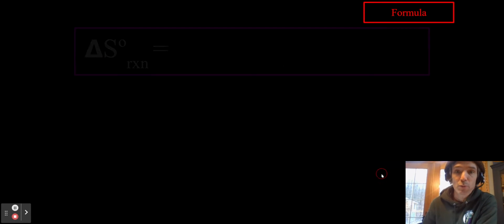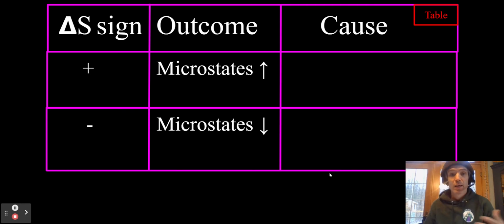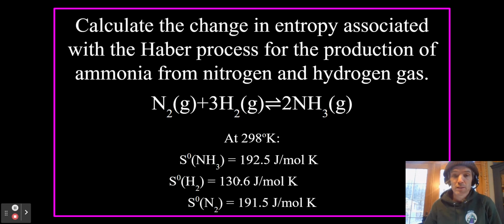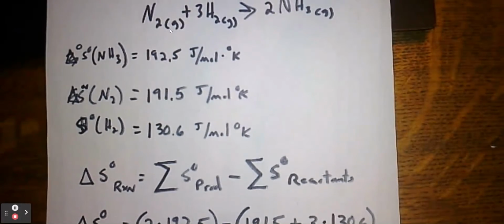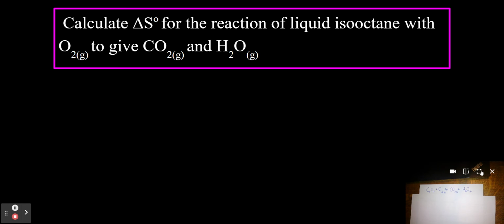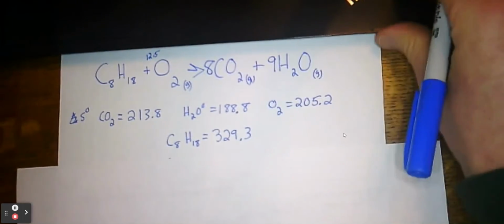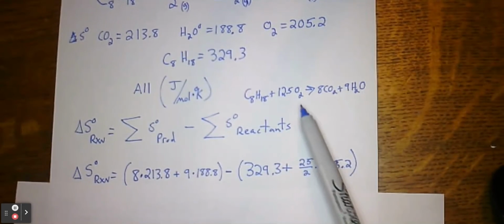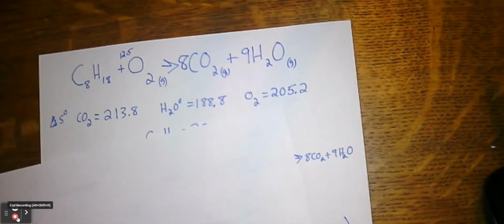9.2 Entropy Changes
Lecture on how to calculate a change in entropy

Sources of Problems

1. Chemistry LibreTexts. (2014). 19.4: Entropy Changes in Chemical Reactions. [online] Available [Accessed 19 Mar. 2022].
2. Chemistry LibreTexts. (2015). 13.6: The Third Law of Thermodynamics. [online] Available [Accessed 19 Mar. 2022].